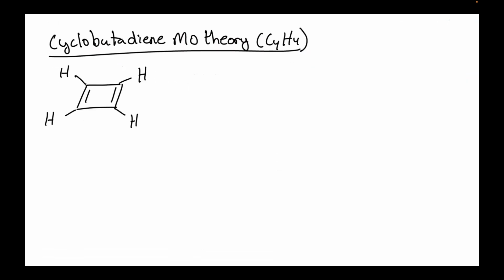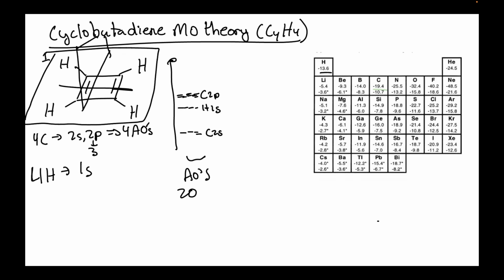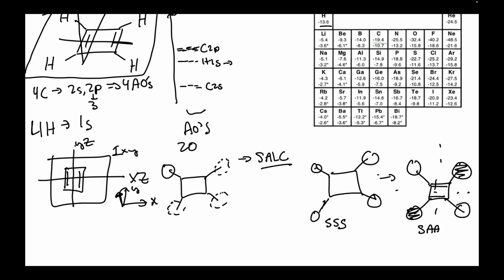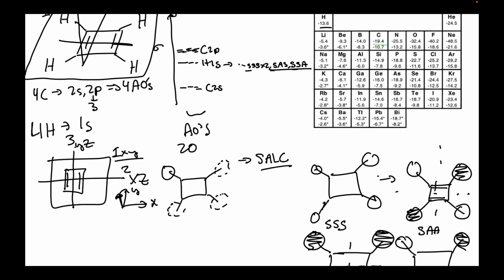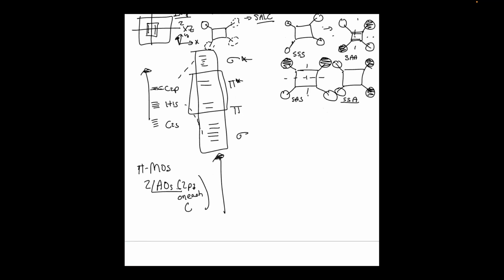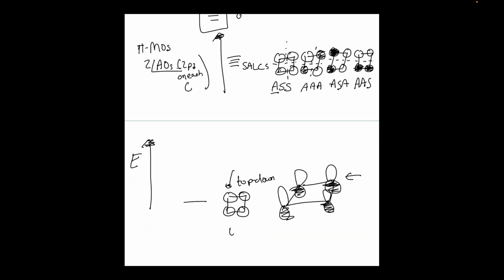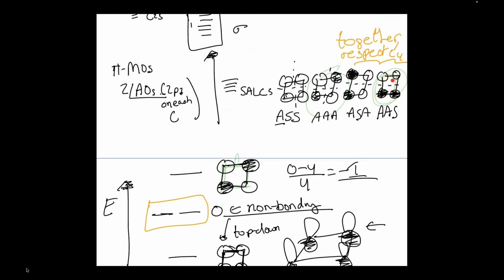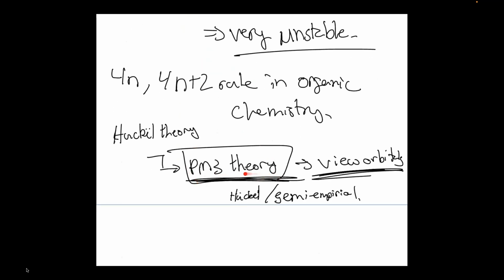Cyclobutadiene MO Diagram